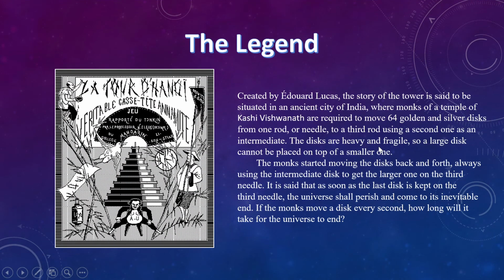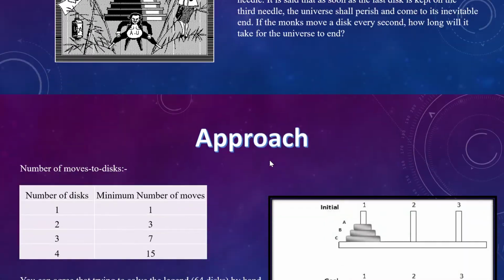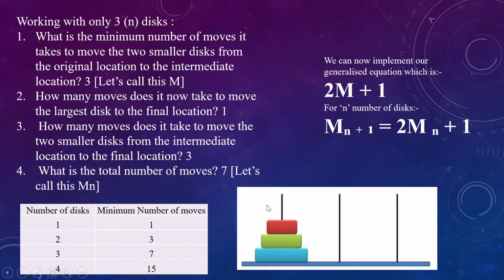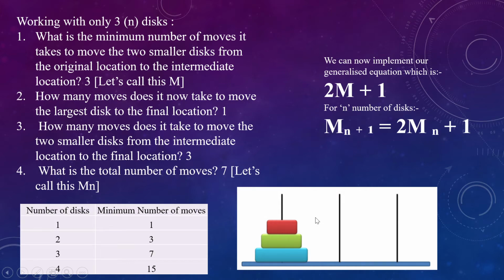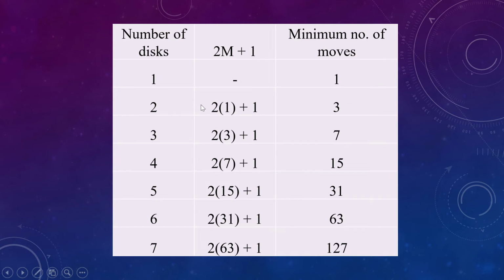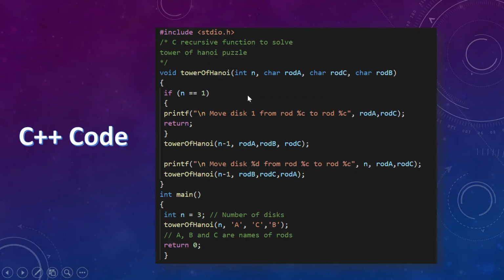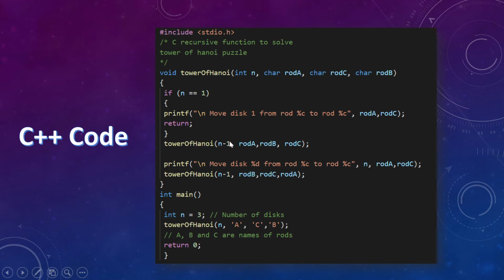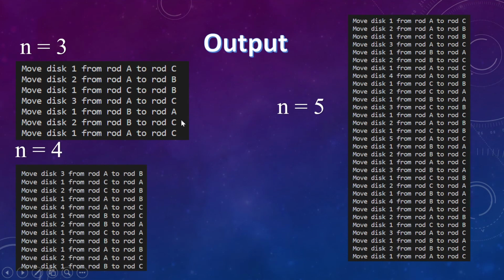Tower Of Hanoi (Assignment on Data Structures)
Welcome to this presentation on the Tower of Hanoi. This is the DS assignment made by the students of SMIT, sem 3, section A.

Done By:
Rinzing Namgyal Rai
Saiyank Neupaneh Jaisi
Vishesh Malhotra
Lavesh NK